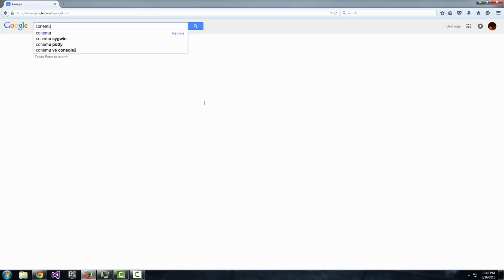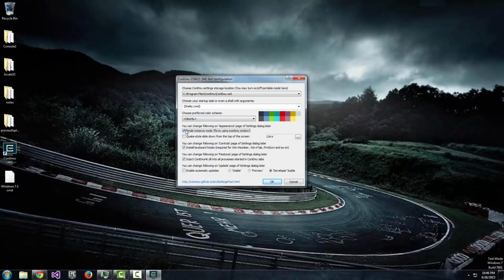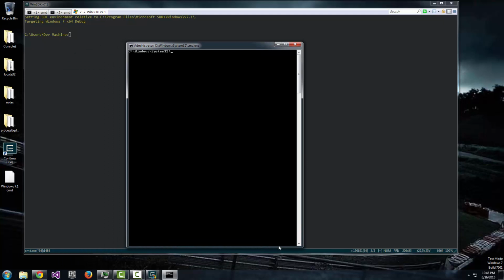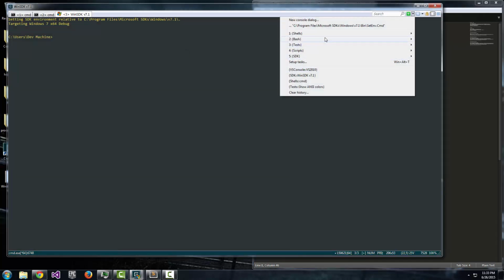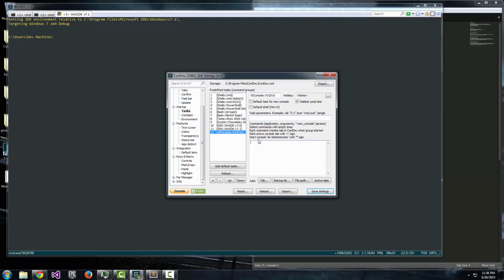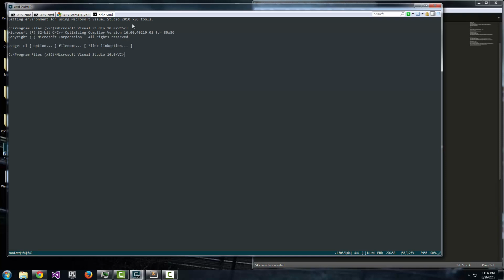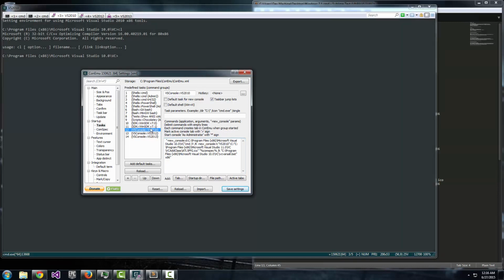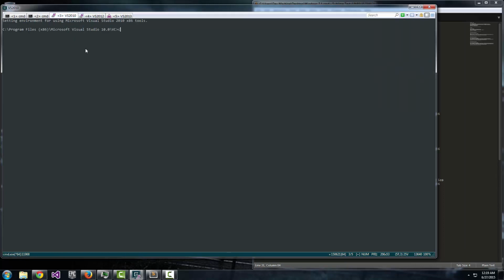Development Tools: ConEmu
ConEmu is such a cool program to use as a replacement for the windows shell. In addition to just looking nicer, it keeps all of your shell environments in a neat window context, and provides an easy and accessible way to get to each of your environments.

ConEmu implements standard keyboard shortcuts, is entirely customizable, and open source!

While ConEmu has a less user friendly setup process than Console2, the functionality is worth it. It is far superior to Console2 in almost every other way.

Leave some feedback in the comments!! How did you like the video? What do you think about ConEmu? I'd love to hear your opinions!